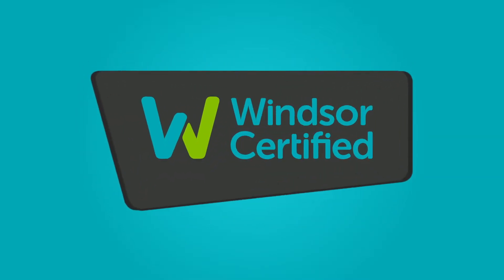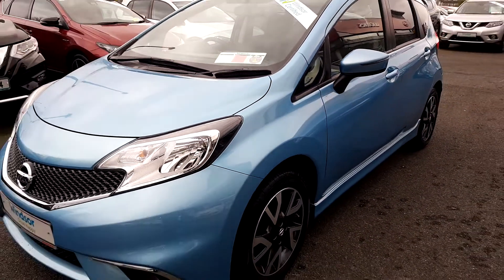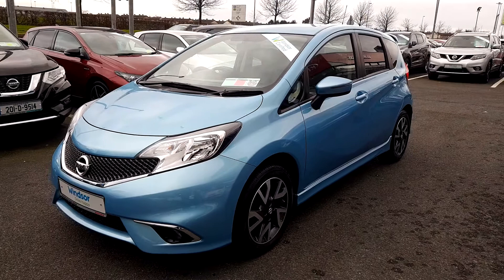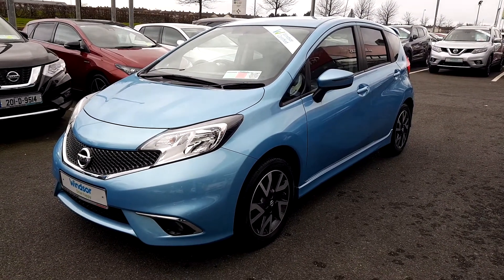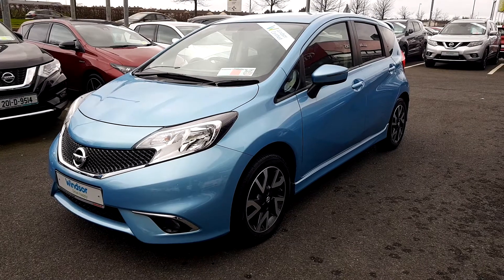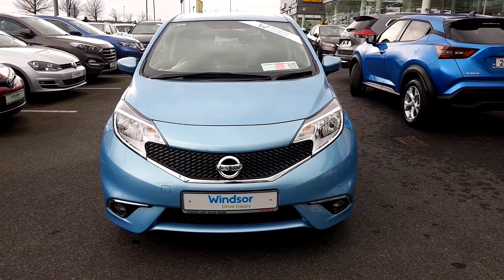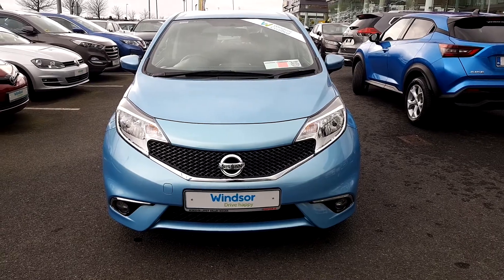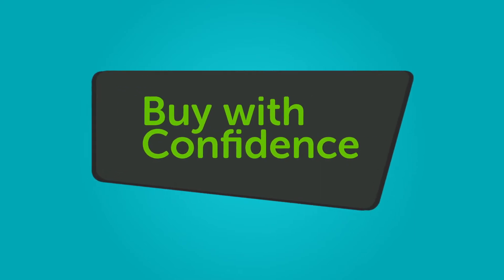Windsor Liffey Valley Nissan 162D1965 - 2016 Nissan NOTE 1.2 SV SPORT E6 4D...